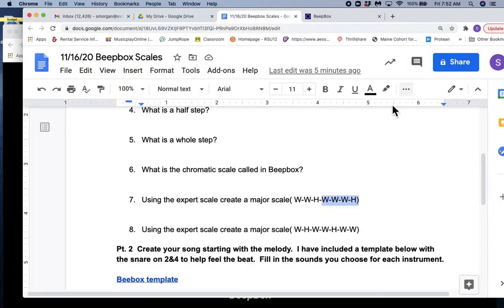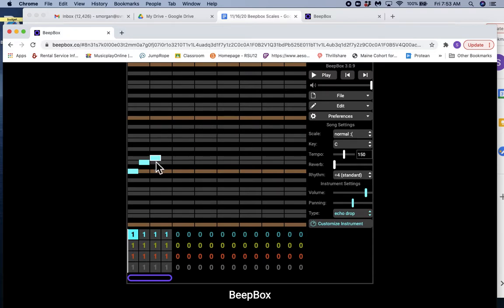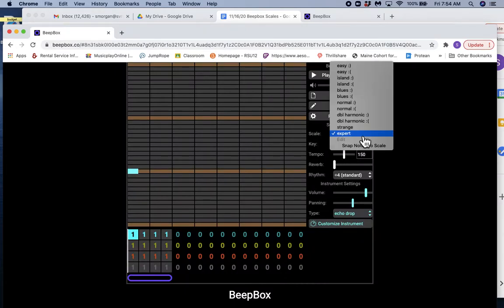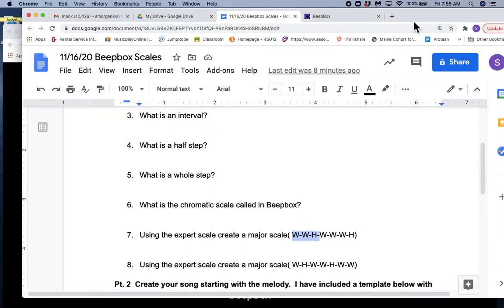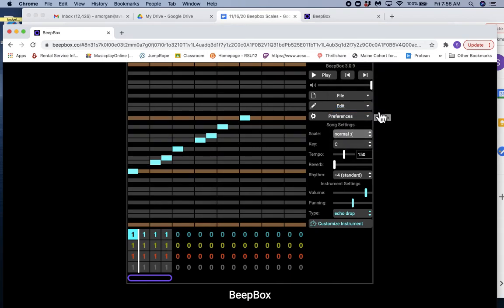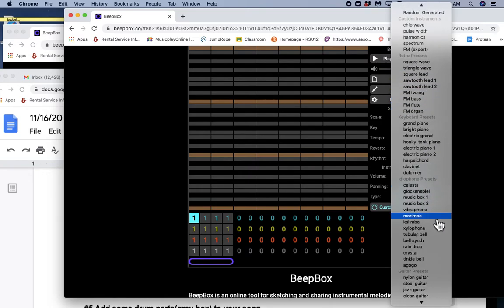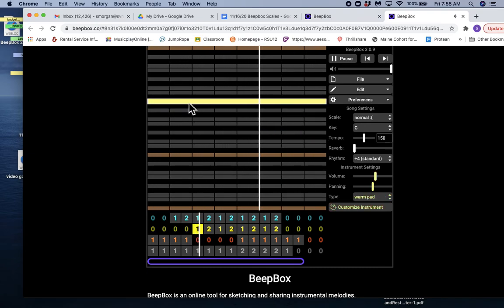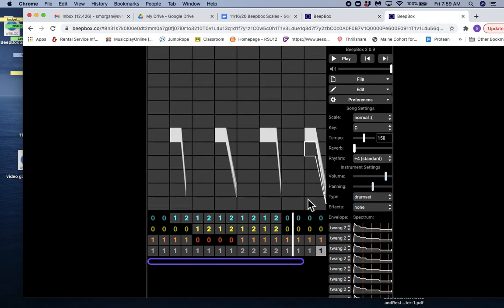Beepbox scales 11/16/20